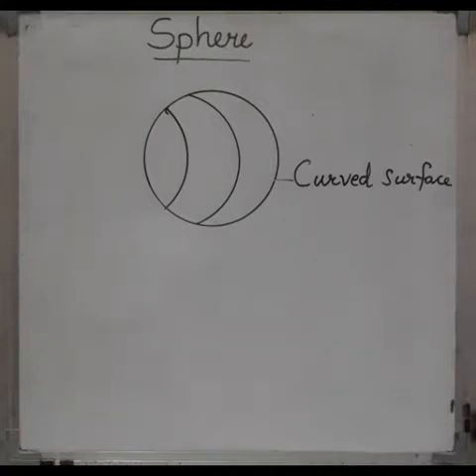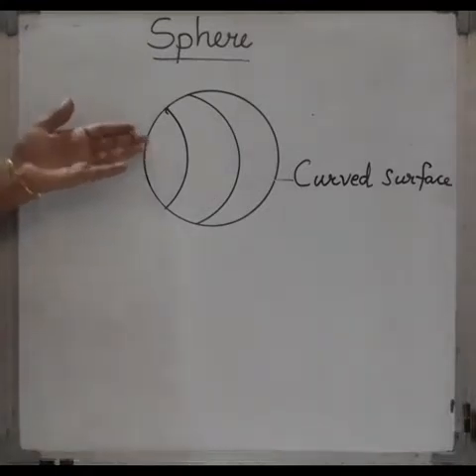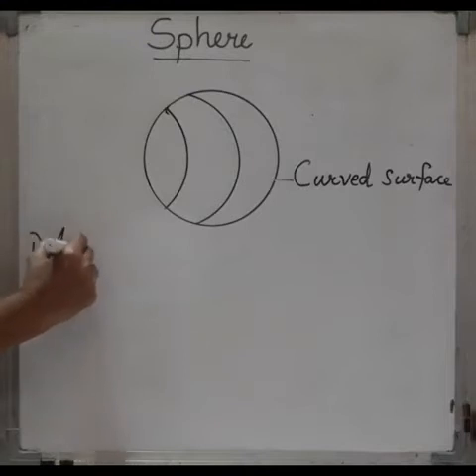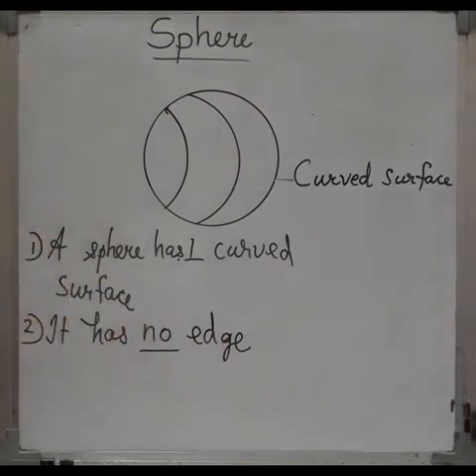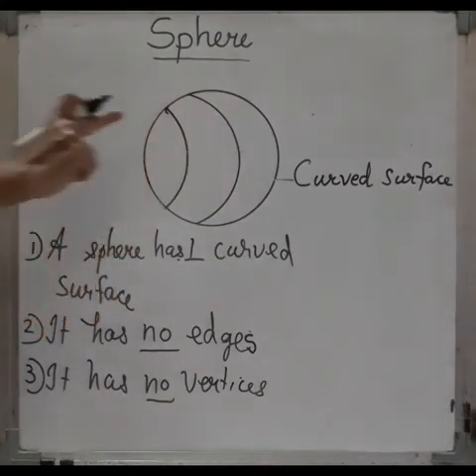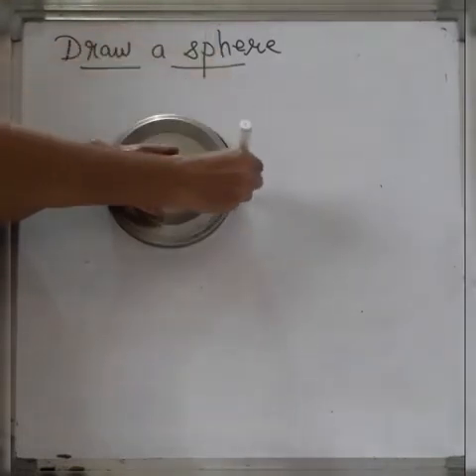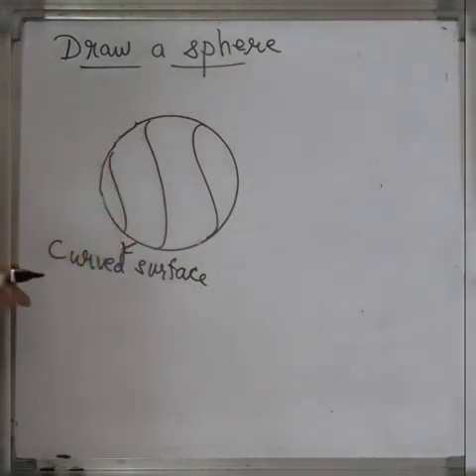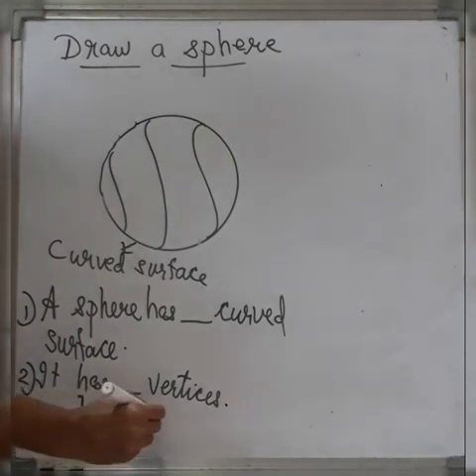std 2 Maths L No 9 More About Shapes - sphere